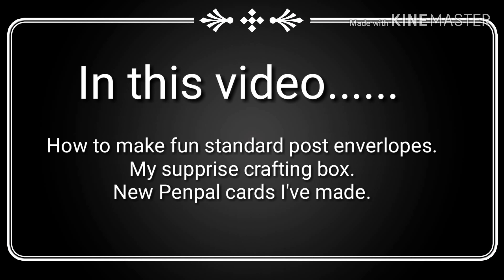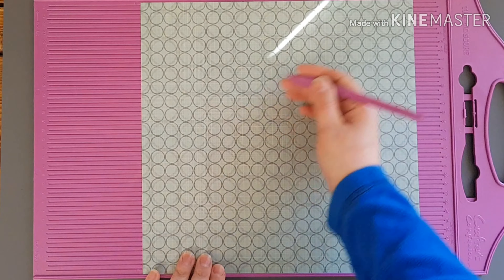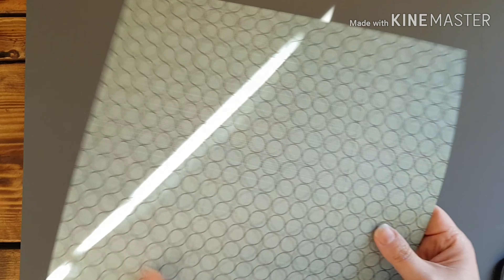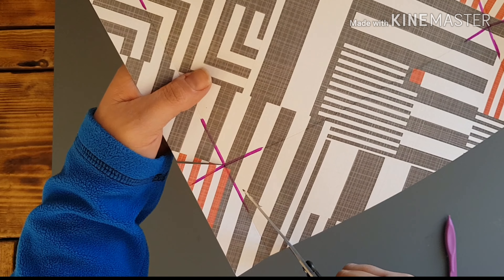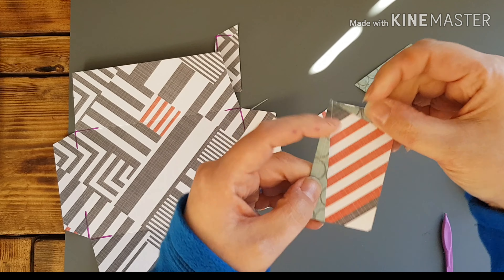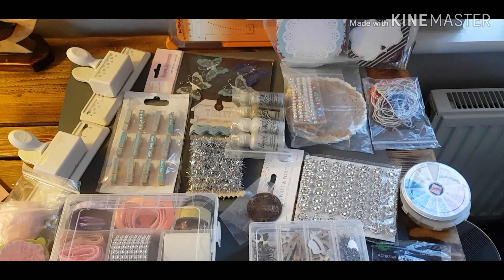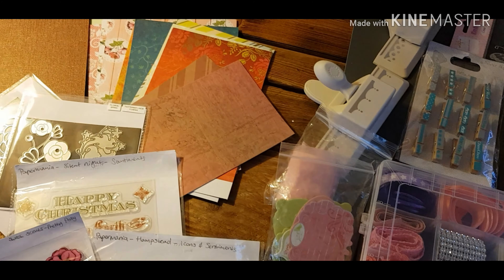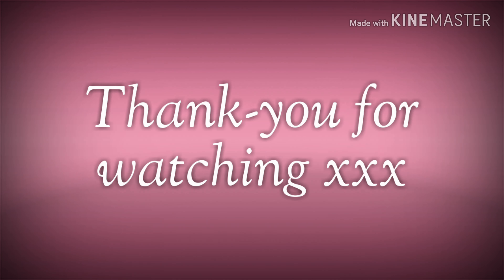Easy Handmade penpal enverlope tutorial, a big surprise package and my recent handmade cards.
I'm spoiling you with a  3 in 1 video. 🤣

1. Easy Tutorial for pretty Handmade enverlopes without an enverlope punch board.

2. See what the lovely Emma from YouTube channel:  MyImaginationsUK   send me after he destash... ITS AWSOME.

3. See the modern and vintage cards I've been making for my pen pals, using my new stamp kit.

The UK postal system is bizar. To send 100g international mail has 2 prices 0.5cm thickness and over 0.5cm.  Beat the system by making your enverlopes bigger and spreading the items out.